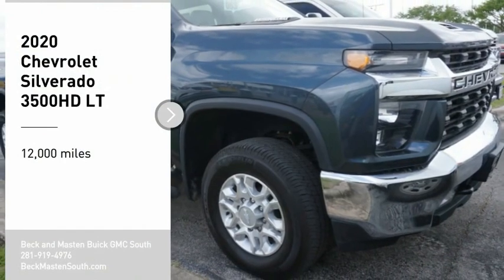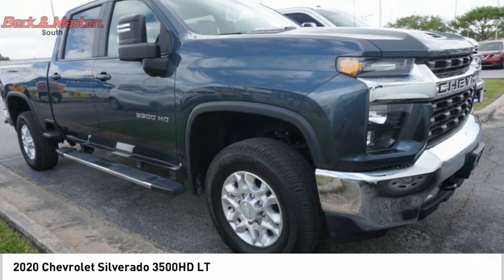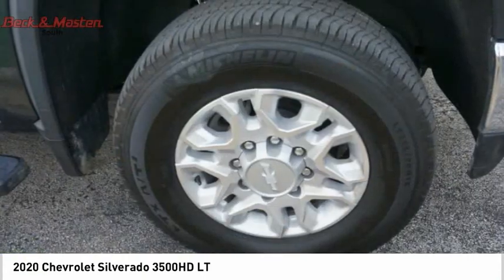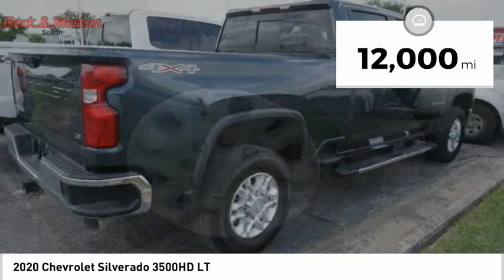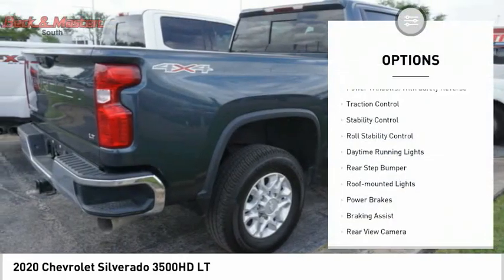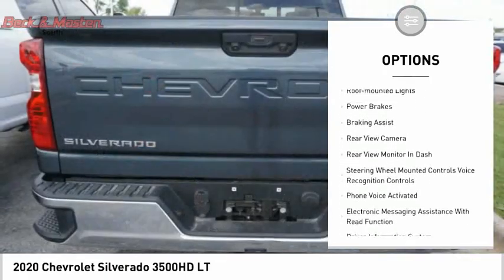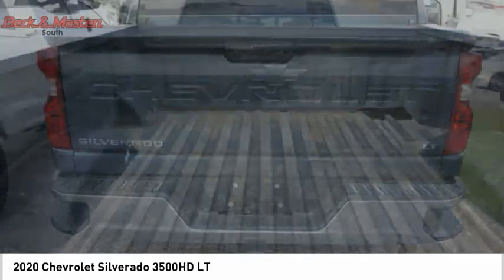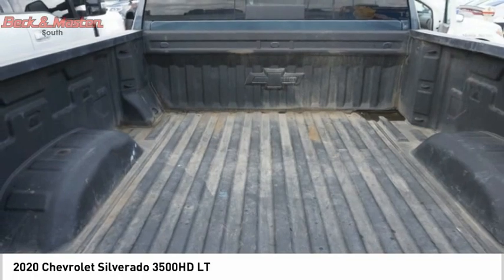2020 Chevrolet Silverado 3500HD P10608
2020 Chevrolet Silverado 3500HD LT

This Shadow Gray Metallic 2020 Chevrolet Silverado 3500HD LT might be just the truck for you.  It has a 8 Cylinder engine.  For a good-looking vehicle from the inside out, this truck features a ravishing shadow gray metallic exterior along with a jet black interior.  This is the vehicle you have been waiting for!